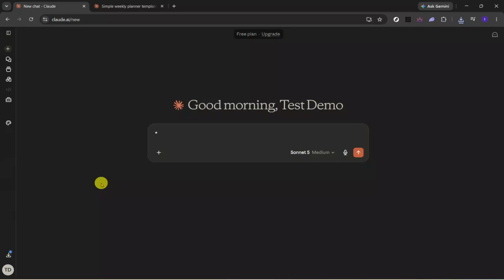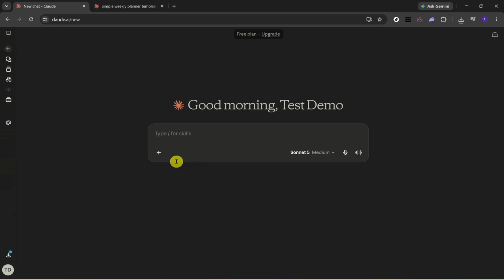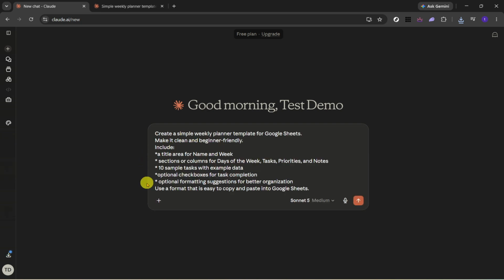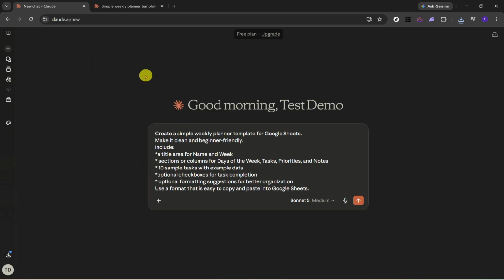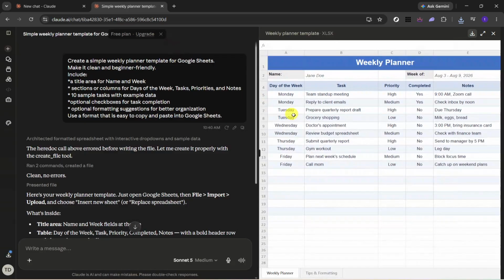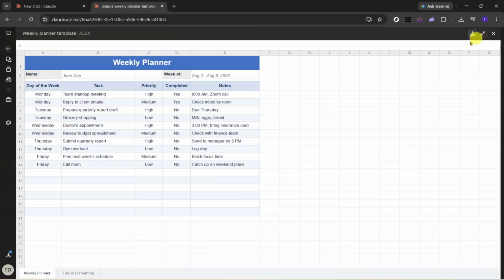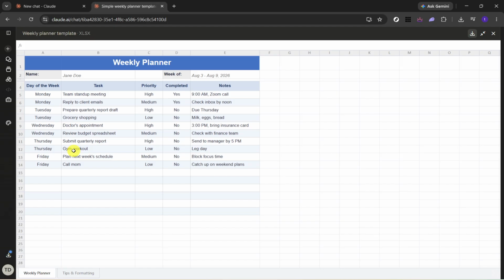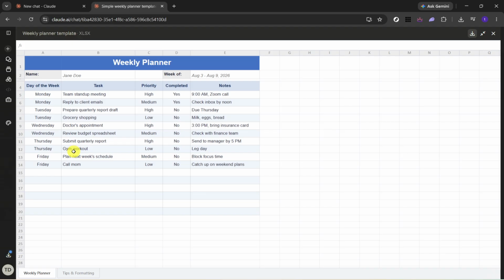How To Make A Weekly Planner In Google Sheets With Claude AI (2026) (Complete Guide)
Learn how to make a weekly planner in Google Sheets with Claude AI in this simple step-by-step tutorial. This guide shows you how to use Claude AI with Google Sheets to create a clear and organized weekly planner quickly. Perfect for beginners who want to make a weekly planner in Google Sheets with Claude AI in 2026.